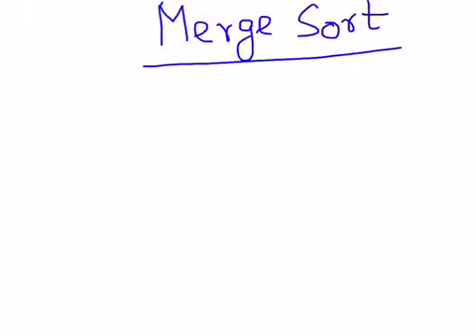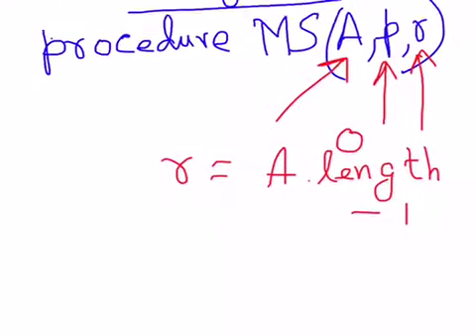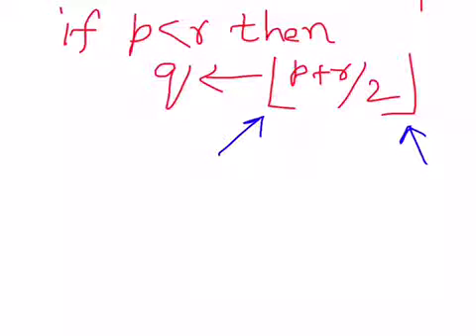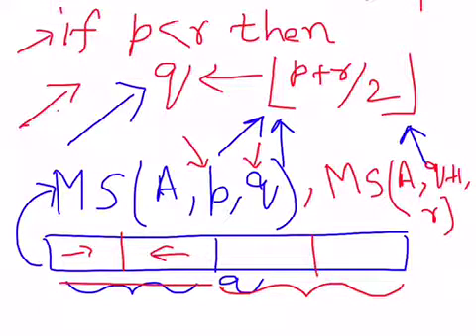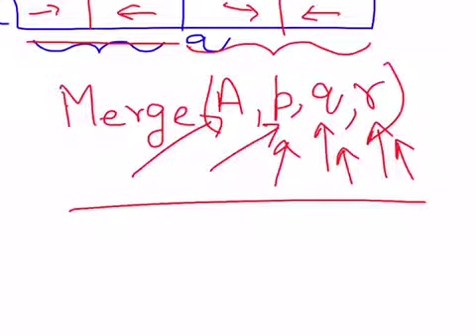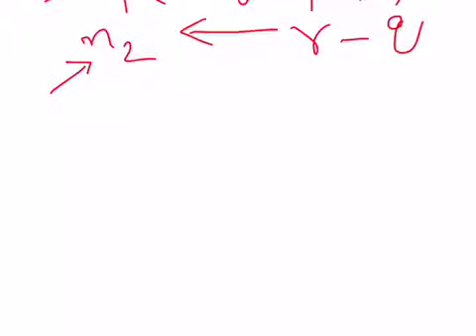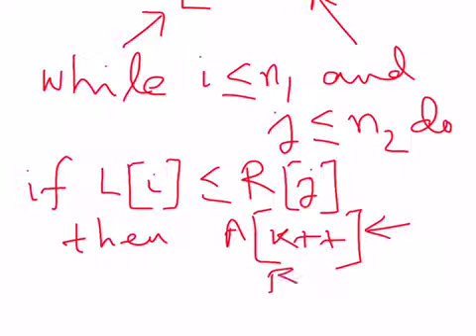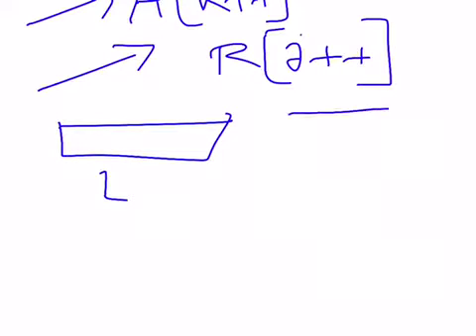Merge Sort - Part 2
Second part of Merge Sort